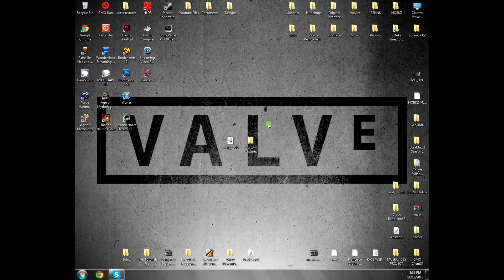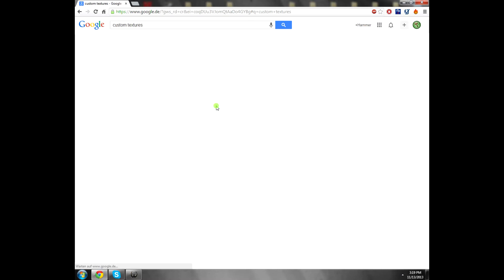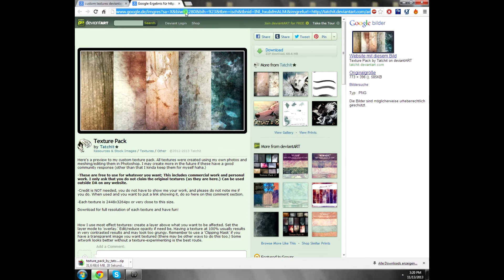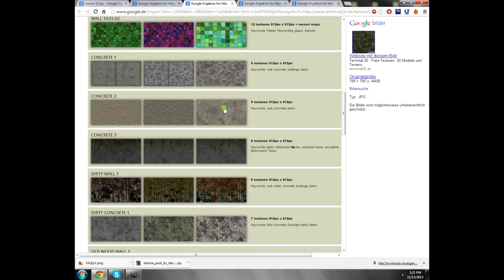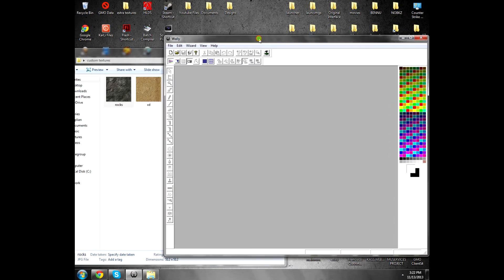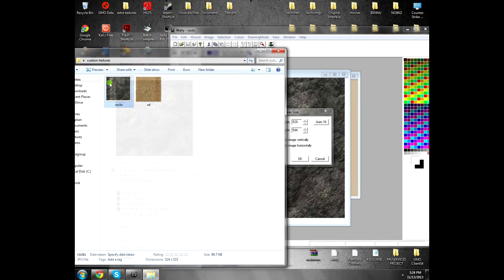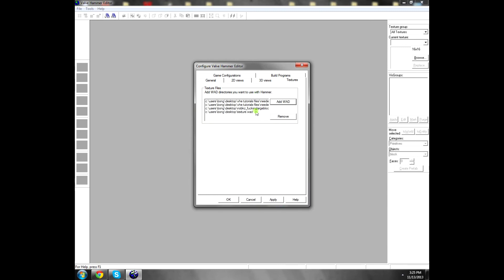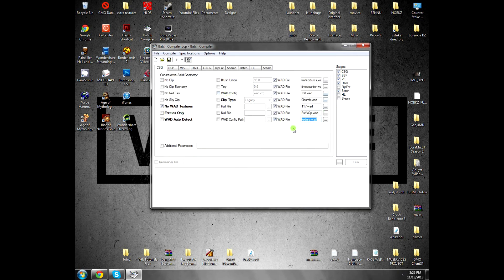[Tutorial] How to use Custom Textures with Hammer Editor 3.5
In this tutorial i will show u how you can use your own or custom textures for your maps.

if you have any questions / problems just leave a comment on the video and i will
answer you asap.

Good luck and have fun mapping !